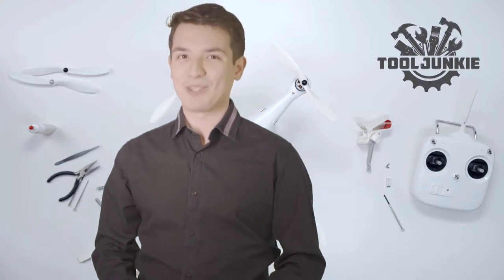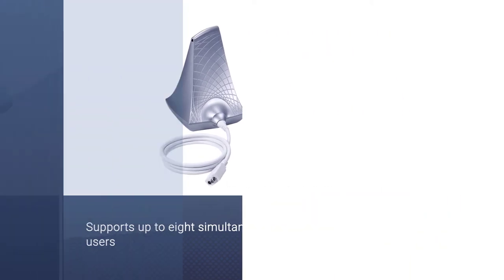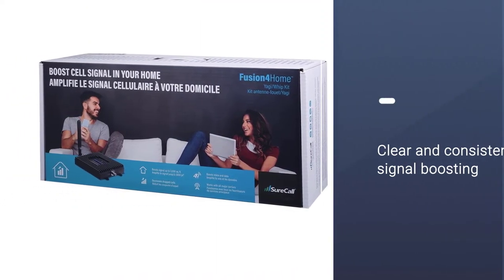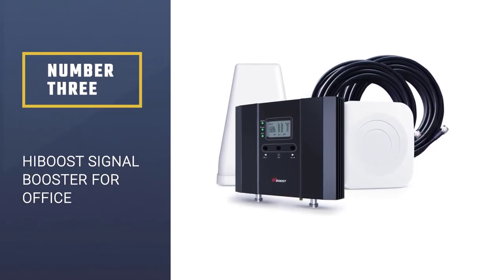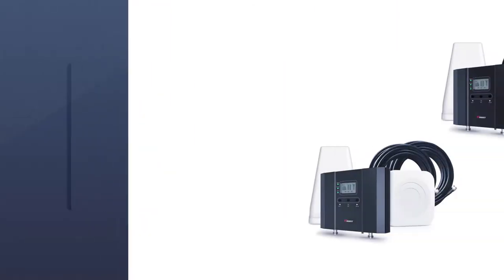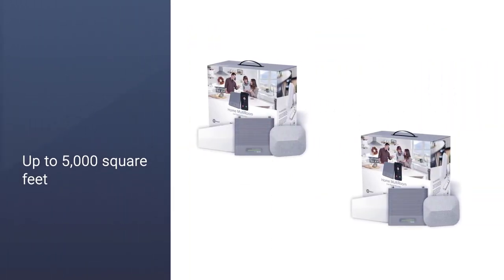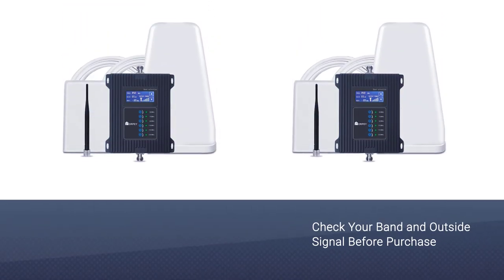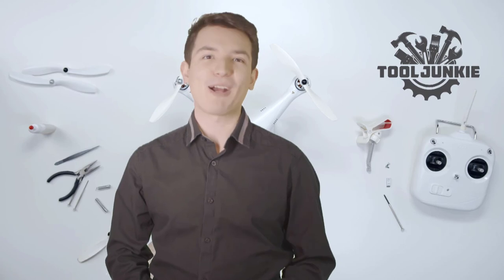Best Cell Phone Booster in 2024 - Top 5 Signal Boosters Review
🌟 Welcome to our latest video, Best Cell Phone Booster in 2024!  Signal Boosters Review🌟
Struggling with poor cell reception at home or on the go? You're not alone! In today's video, we dive deep into the world of cell phone signal boosters, providing you with an insightful Cell Phone Booster review that covers everything you need to know to stay connected.

🕝Timestamps🕝
0:00 - Intro: Top Cell Phone Booster
0:35 -SureCall Flare Cell Phone Signal Booster Kit
1:19 -SureCall Fusion4Home Yagi/Whip Kit
2:03 -HiBoost Signal Booster for Office
2:45 -WeBoost Home Multiroom (470144) Cell Phone Signal Booster Kit
3:27  -ORPEY 5G Cell Phone Signal Booster for Home and Office

Whether you're in need of a cell phone signal booster for home or a portable solution, we've got you covered. Our comprehensive guide includes a Cell Phone Booster comparison that highlights the features, benefits, and performance of the top signal boosters on the market, including industry favorites like the weboost signal booster, hiboost, and surecall.

But how do you choose the best phone booster for your specific needs? We'll walk you through the key factors to consider, from coverage area to signal strength, ensuring you make an informed decision. Plus, we'll share tips and tricks for optimizing your cell signal booster's performance, so you can enjoy uninterrupted calls and lightning-fast data speeds.

Don't miss out on our *Cell Phone Booster comparison* and discover how to boost your signal strength in 2024!

📲💡 Remember, staying connected has never been easier with the right tools at your fingertips.